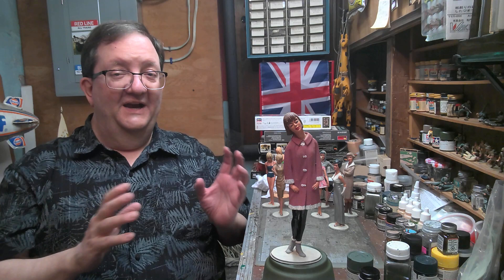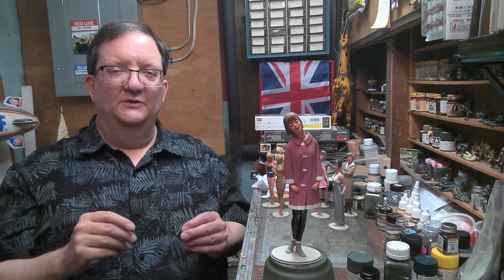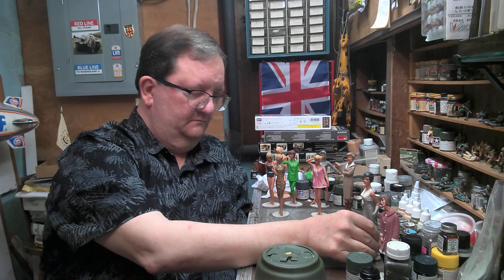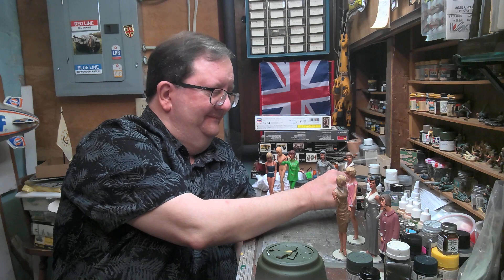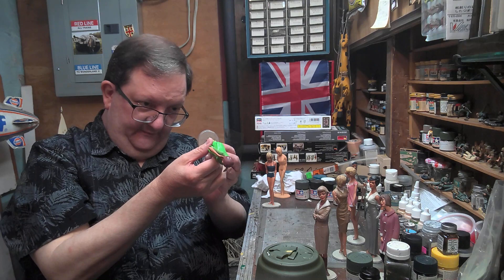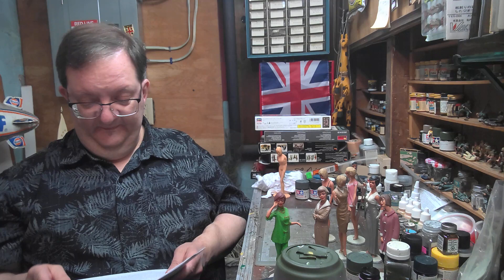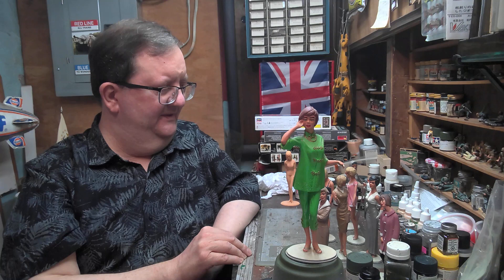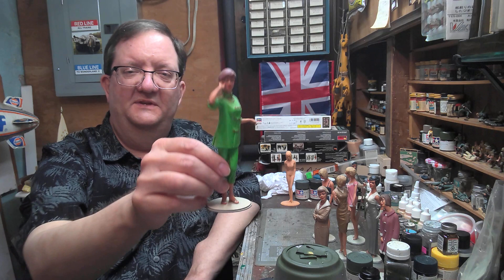Model Building - "Campus Cuties" by Marx Toys, 1964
Mr. Alan of Smith Hill Library looks at a set of Campus Cuties by Marx Toys. The Louis Marx Toy Company was famous during the 50s through the 70s for making toy soldiers and playsets for boys. In 1964, they decided to make plastic women's fashion figures for girls that could be painted. Here we look at a set and see how they hold up over time.